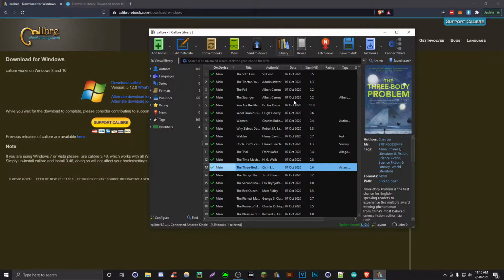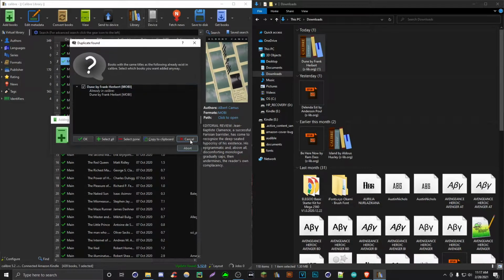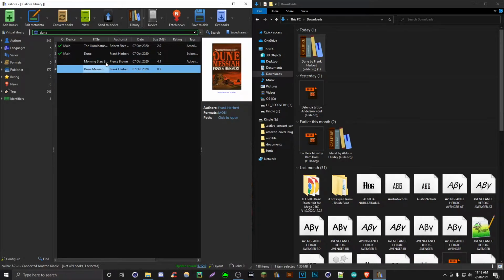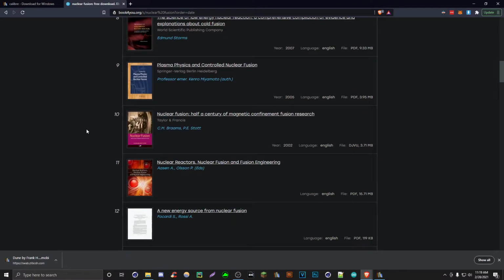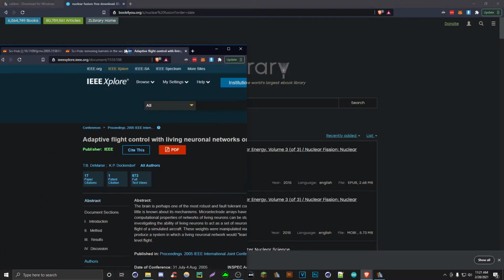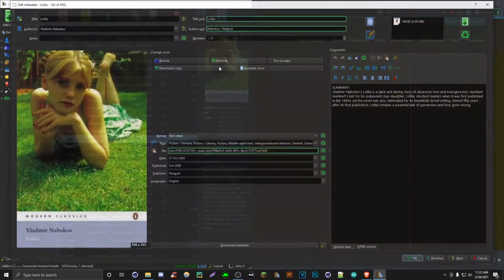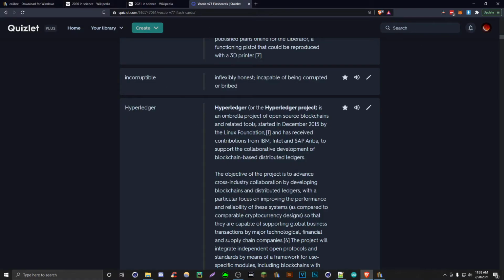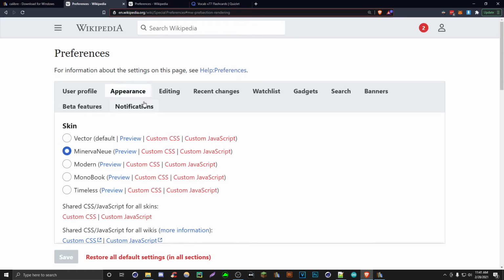Get Any Book Free 2021 - Kindle, Textbooks, etc.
Quick version:

- Convert to MOBI in Calibre
- Import to Kindle :)

Other stuff:
- Quizlet for notes and kindle highlights
- Goodreads.com for tracking books

Podcast Recommendations:
Joe Rogan
Lex Fridman
Speaking of Bitcoin
After On - Rob Reid
The Portal
Naval
Unscrypted Podcast
Stuff to Blow Your Mind
This Week in Virology
Origin Stories
Materialism
The Duncan Trussell Family Hour
Daniel and Jorge Explain the Universe

Good TV shows: Euphoria, Mr.Robot, Black Mirror

Good movies: Interstellar, Ex Machina, The Professional, Primer, The Breakfast Club